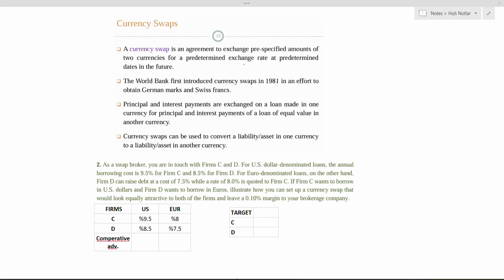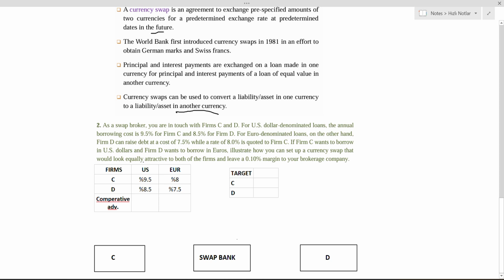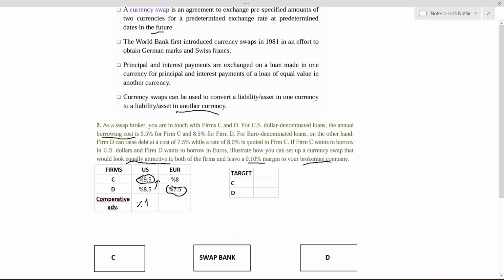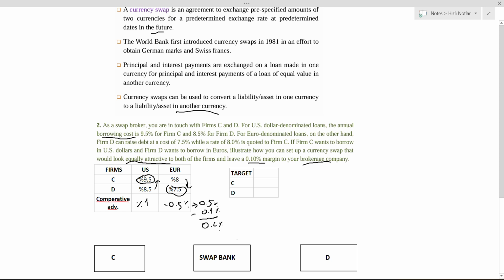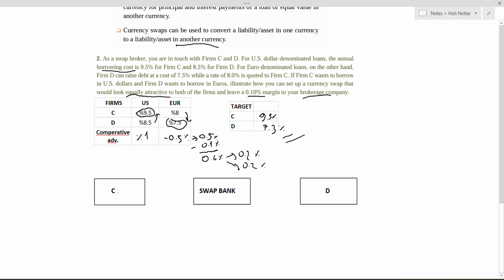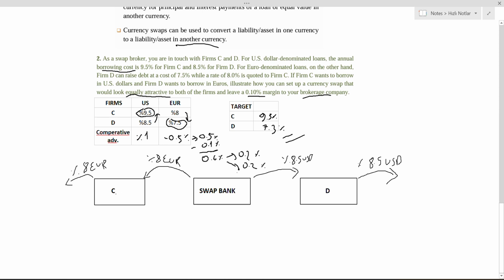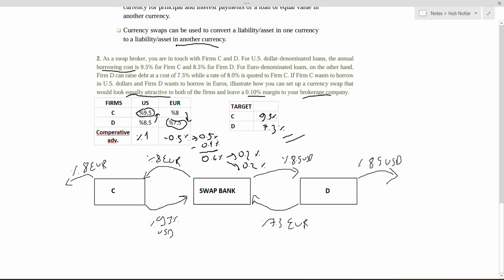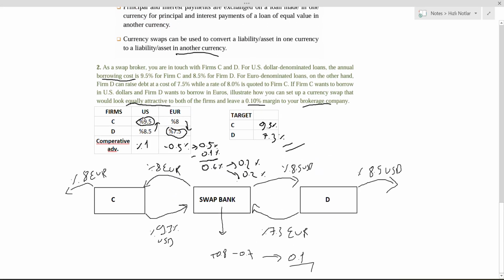Currency Swap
Video explains that how can you design currency swap